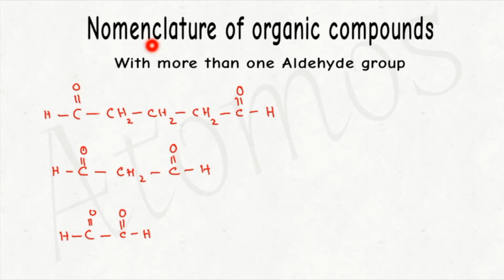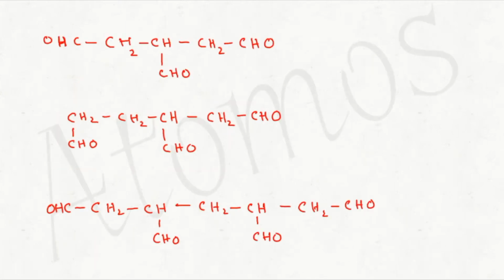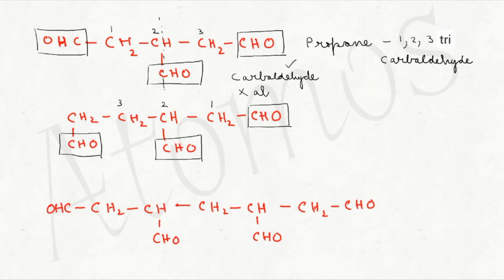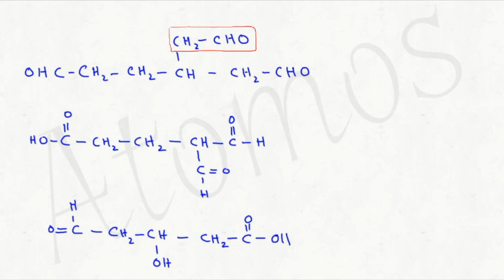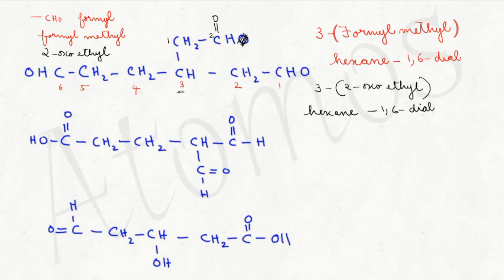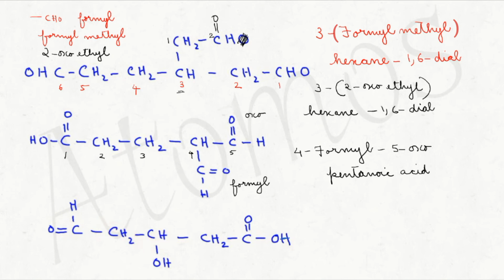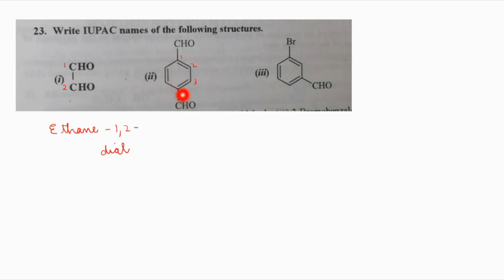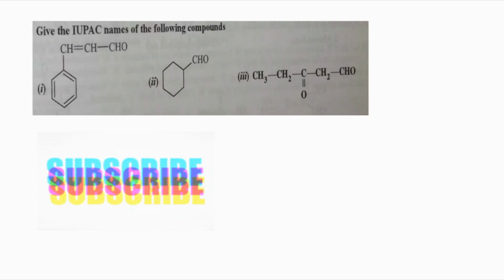IUPAC Nomenclature Of Aldehydes | Important examples | part 2 | CBSE | ISC | NEET | JEE | Raji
~ IUPAC Nomenclature of  compounds with more than one Aldehydes groups
~ with  complex substituents
~ Nomenclature of important compounds

Cannizaro Reaction